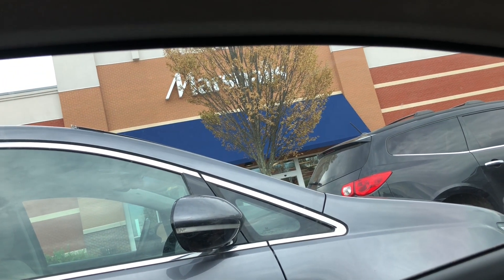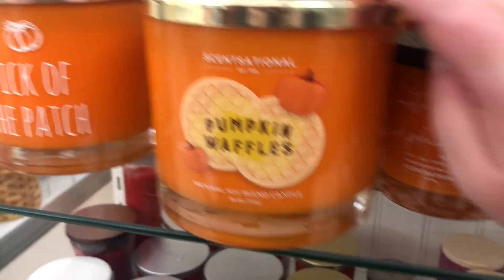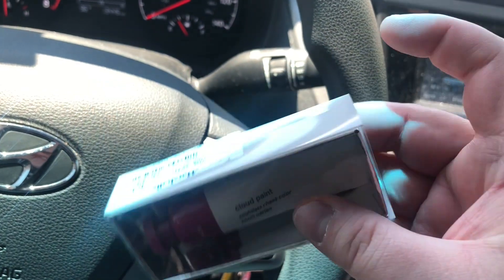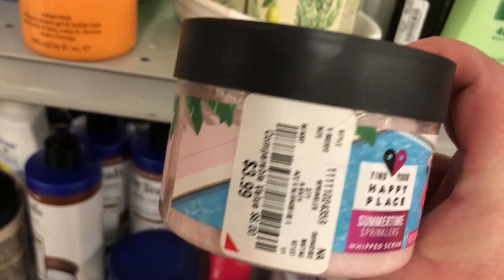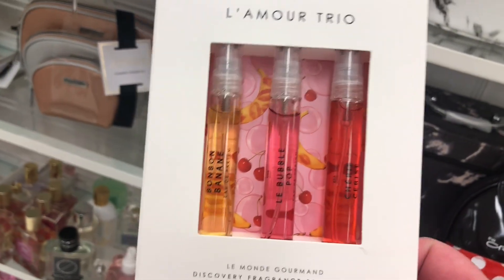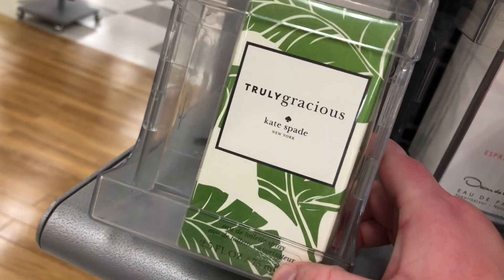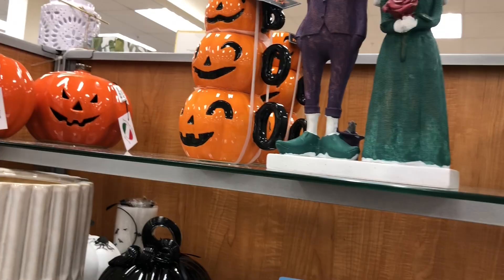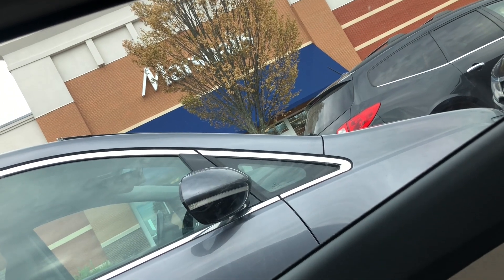Shop With Me: Tjmaxx, Marshall's and Burlington!! Jackpot Finds from Too Faced, Glossier, and more!!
Hi all my makeup loving friends!!! Today's video is another Shop With Me at TJMaxx, Marshall's, and Burlington!!! Come Shopping with me and see all the amazing finds this week!!! I hope you enjoy the video!